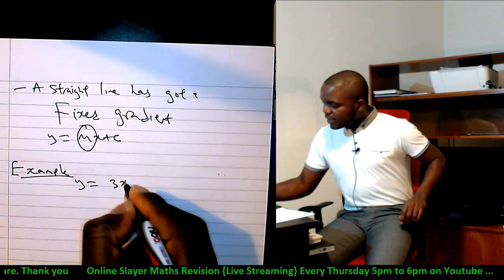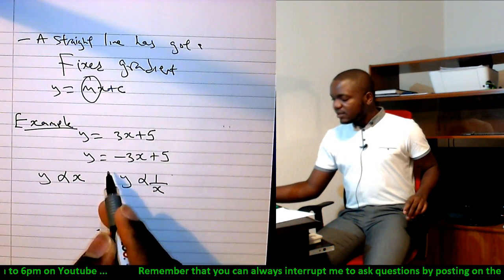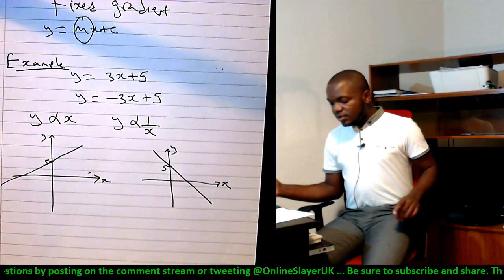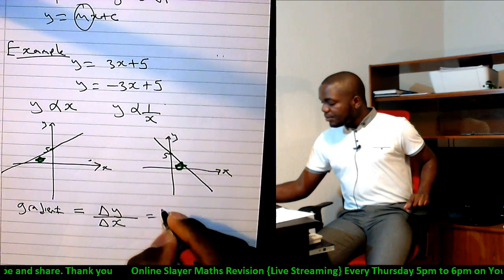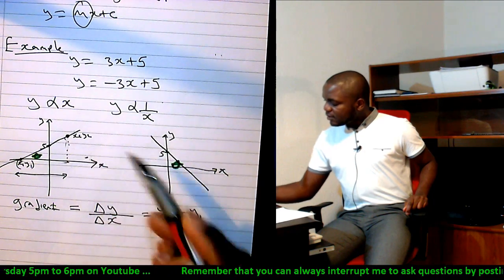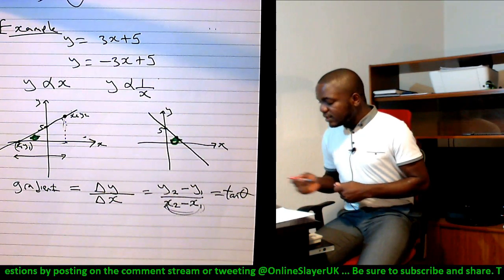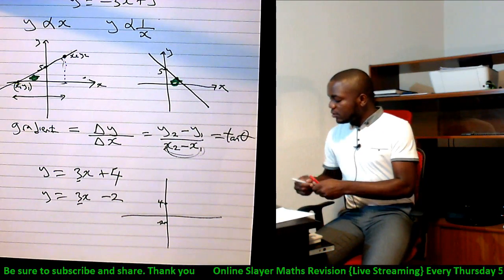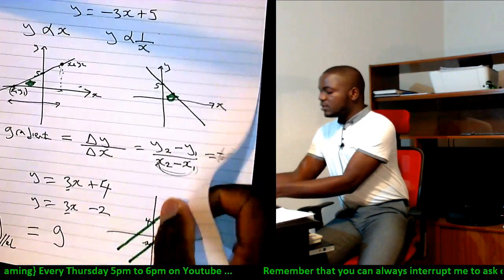Algebra Part 20 - Raw Recording - GCSE Maths Tutorial Live Streaming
Part 16- Inverse functions & Composite functions
Part 17- Examples of function problems
Part 18- Examples continued
Part 19- Equation of a straight line
Part 20- Gradient of a line (parallel and perpendicular lines)
Part 21- Points on a line
Part 22- Examples (Linear Equation problems)
Part 23- Simultaneous linear equations (one variable)
Part 24- Simultaneous linear equation (two variables)
Part 25- Linear Inequality (one variable)
Part 26- Number Line and Set Notation explained
Part 27- Compound Linear Inequality (one variable)
Part 28- Compound Linear Inequality (one variable) continued
Part 29- Linear Inequality (two variables)
Part 30- Linear Inequality (two variables) continued
Part 31- Linear Inequality (two variables) continued
Part 32- Compound Linear Inequality (two variables)

Functions, Inverse of a Function, Composite Functions, Algebra, expressions, equations, inequalities, subject of a formulae, substitution, simplification, quadratic expressions, etc

A discussion of the GCSE/A-Level syllabus and quick hint on the best ways to pass mathematics.

Set a reminder, and be sure not to miss this.

Yes, we shall have it weekly, Thursdays 5pm to 6pm, and videos you missed shall be uploaded on the archive.

I will be glad to send complimentary copies to the first 100 subscribers for free. Hopefully, we should be able to complete the Maths Syllabus in good time. You shall also be given assignments and I will make sure to mark them and discuss weak points with you on special review days.

The UK and USA maths syllabus will be in focus.